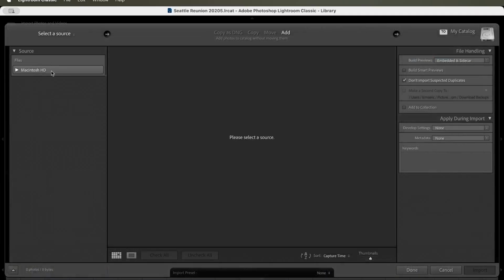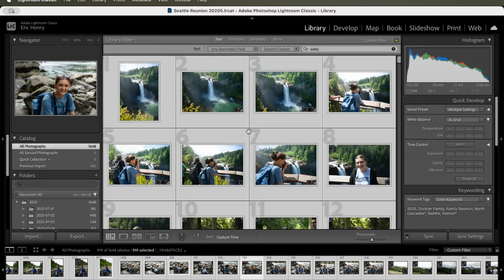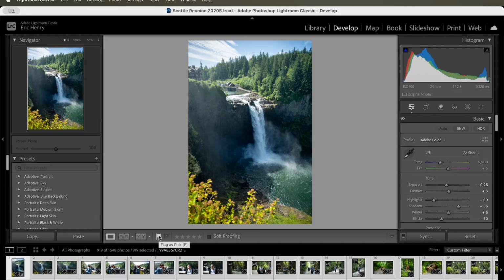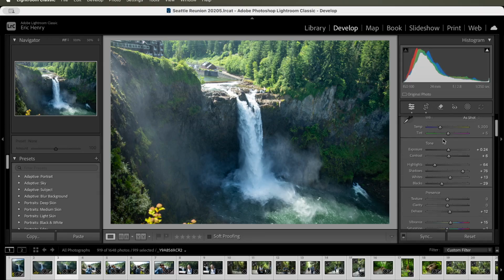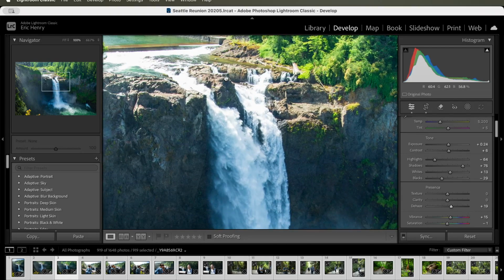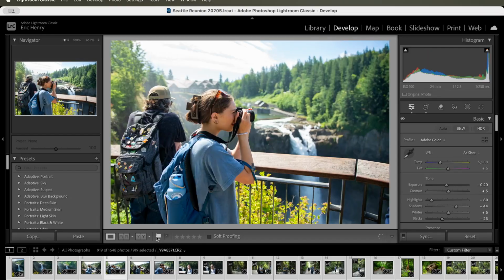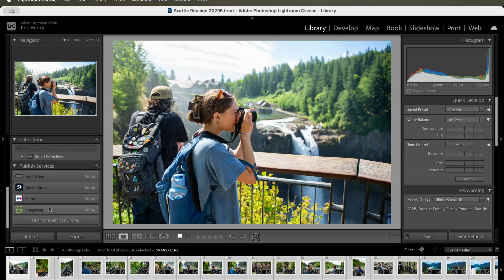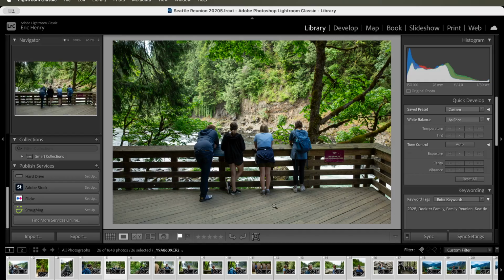Lightroom Workflow for Unc